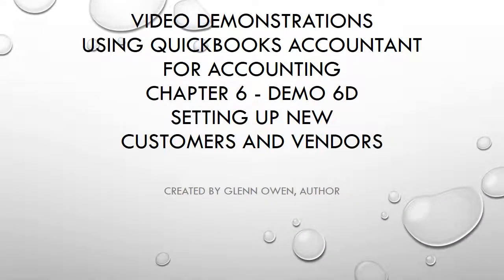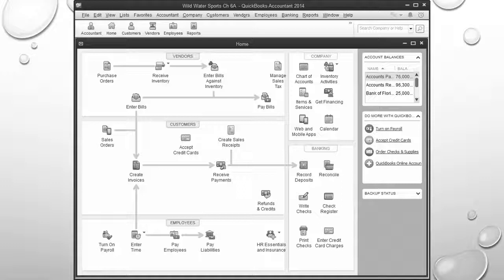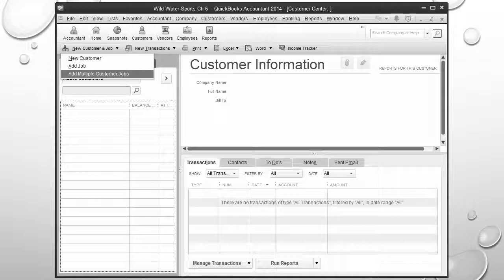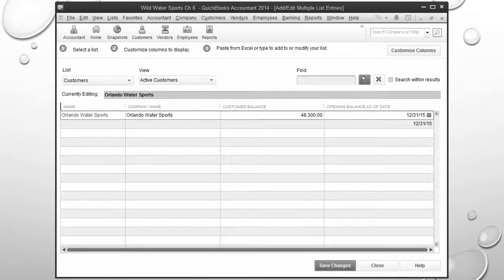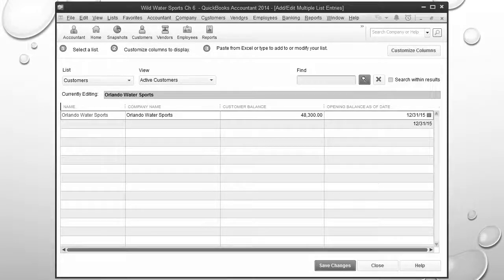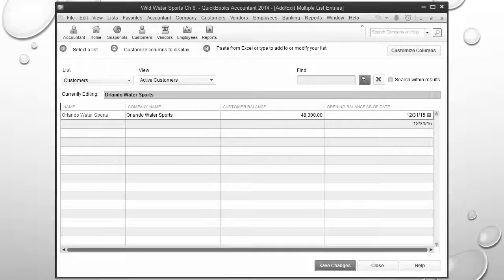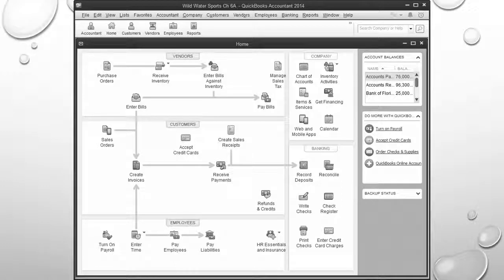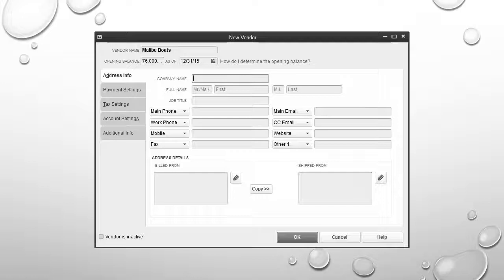Ch6D Setting up Customers & Vendors